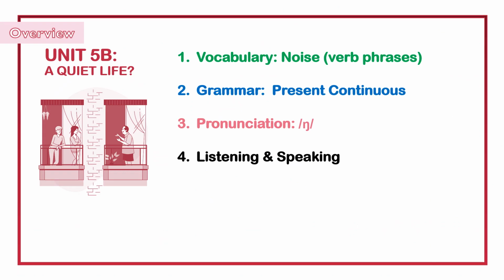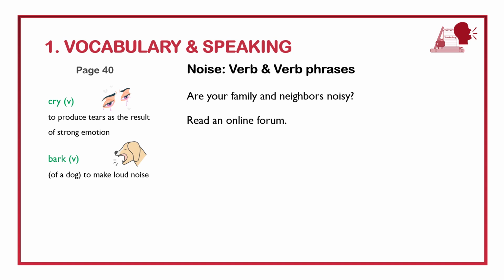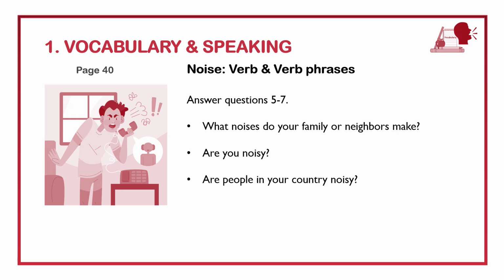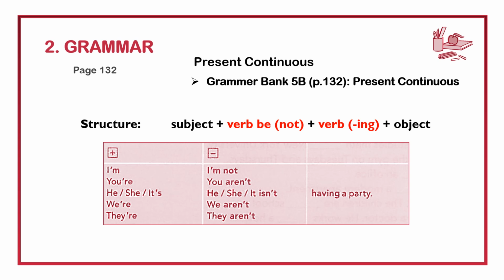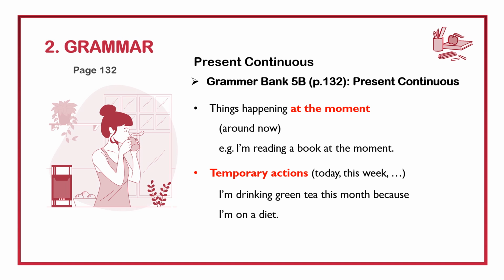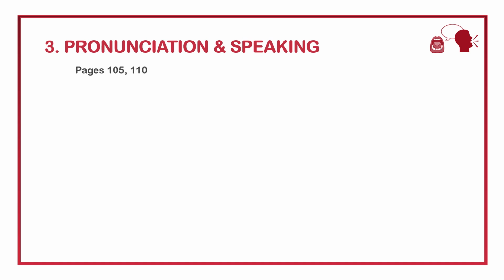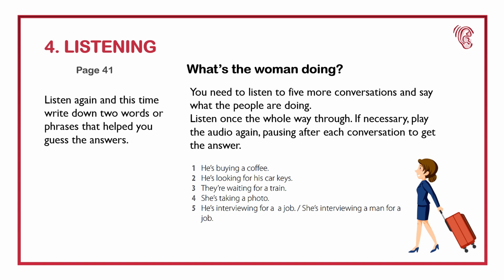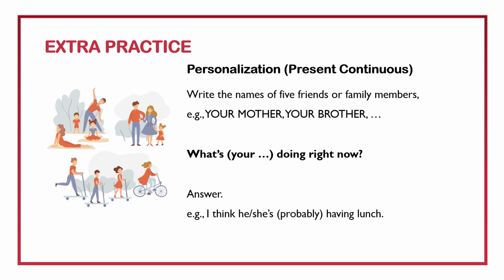دوره رایگان زبان انگلیسی صفر تا صد: مبتدی درس 16 | Free Online English Course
در این دوره رایگان آموزشی، زبان انگلیسی رو از صفر تا صد با کتاب امریکن انگلیش فایل 1 یاد خواهیم گرفت.
سطح مبتدی درس 16 - در این درس دو موضوع اصلی را می آموزیم:
- صحبت درباره همسایه های پرسر و صدا
- گرامر حال استمراری

In this free educational course, we learn the English language from beginner to advanced level with the book American English 1.
Beginner level lesson 16 - In this lesson we learn three main topics:
- Talking about noisy neighbors
- Grammar of present continuous tense

دوره رایگان زبان انگلیسی صفر تا صد بعنوان یک منبع آموزشی ارزشمند برای سنین نوجوان تا بزرگسال طراحی شده و به افراد کمک می کند تا از ابتدا تا پایان مراحل مختلف یادگیری زبان انگلیسی را در کمترین زمان و بصورت خودخوان طی کنند. این دوره از مباحث ساده شروع شده و تا مفاهیم پیشرفته‌ تر جلو می رود و مهارت‌های چهارگانه زبانی، یعنی خواندن، نوشتن، گوش دادن و صحبت کردن شما را همزمان بهبود می بخشد.

کانال تلگرام رو فراموش نکنید که تمرین ها و مطالب تکمیلی اونجا قرار میگیرند.